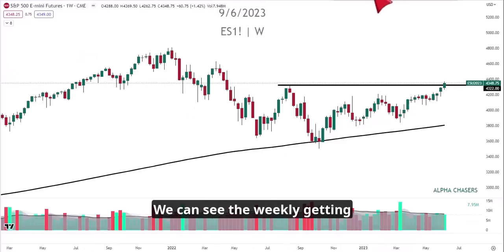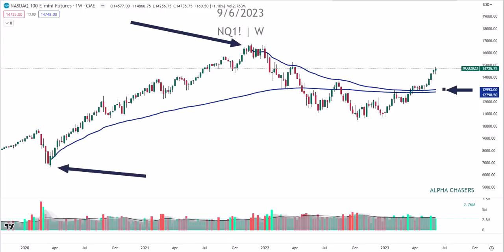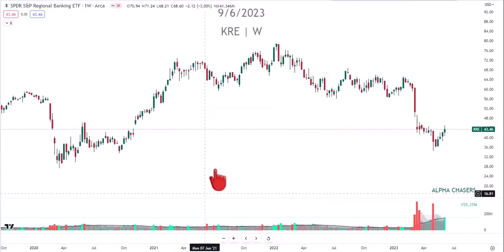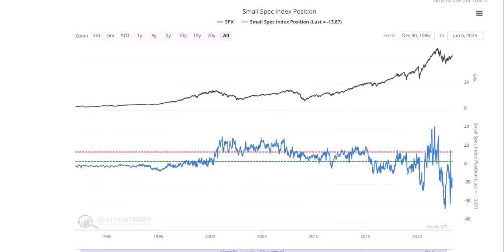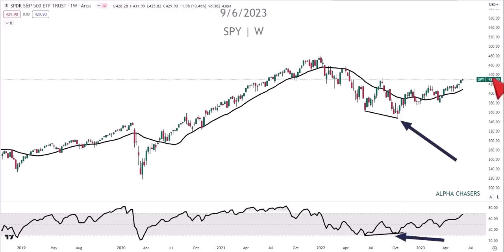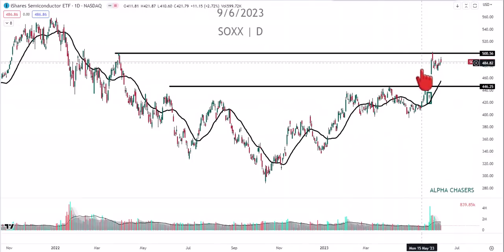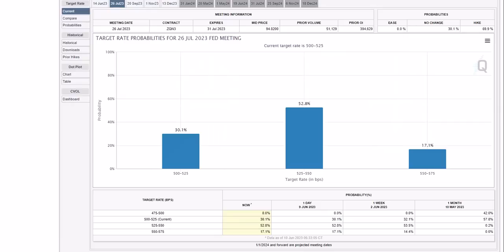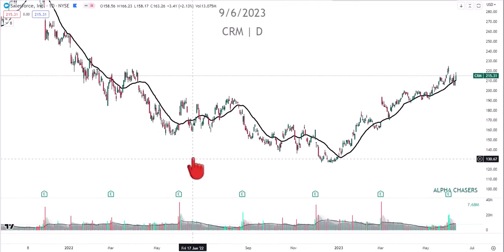AI Stocks are About to Trigger the Largest SP500 Rally Since DOT COM.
⚠️ATTENTION TRADERS WHO LOVE TOP DAILY STOCK SETUPS ! ⚠️

Timestamps:
0:00 - Intro
0:55 - S&P 500 Levels/Analysis
5:07 - Nasdaq Levels/Analysis
9:24 - Regional Banks + Bonds
13:34 - Gross/Net Leverage: Overall Prime Book
17:24 - Cumulative Investor Flows
18:47 - Small Spec Index Position
21:01 - CFTC Positions - GLD Crude Oil
25:24 - Inflation Surprise Indices + SPY
30:18 - TSLA
33:49 - Rotation / Market Breadth
35:23 - Stocks to Watch - ELF RACE ONON
37:20 - Target Rate Probabilities for Fed Meeting
41:57 - 5 AI Stocks to Watch - ANET CRWD SNOW DDOG CRM